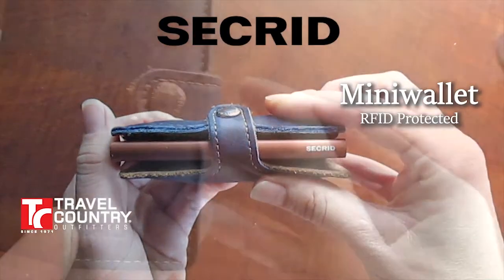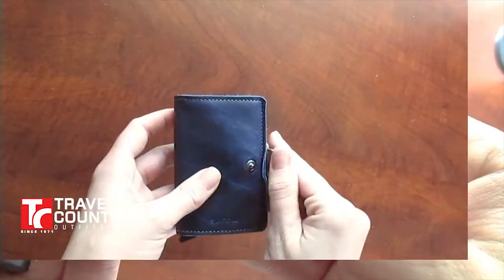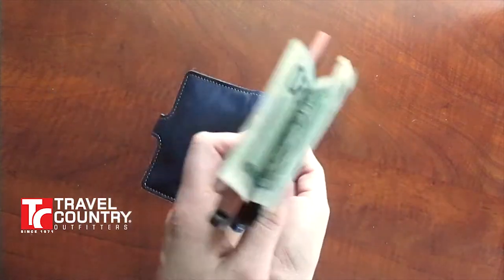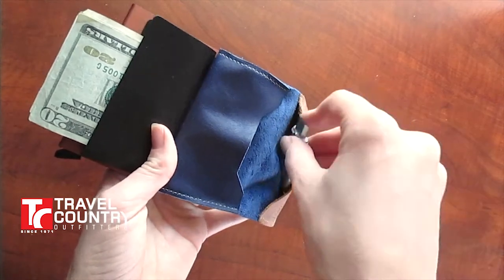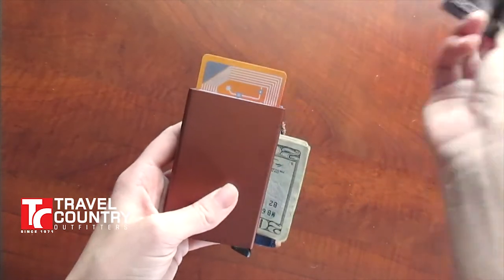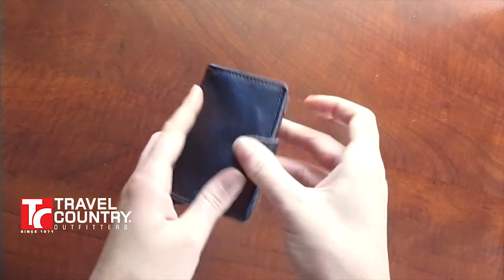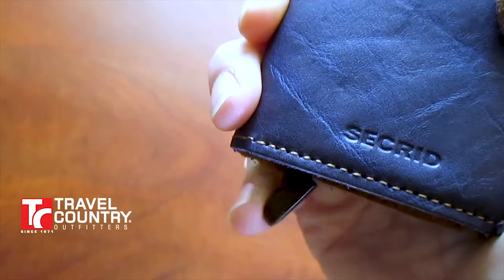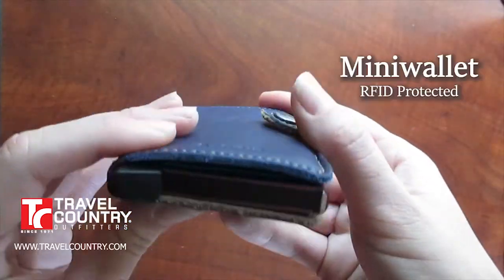Secrid Miniwallet - How it works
The Secrid Miniwallet is now available at Travel Country Outfitters in Orlando, Florida. It includes the Cardprotector which blocks RFID scanning of your cards.